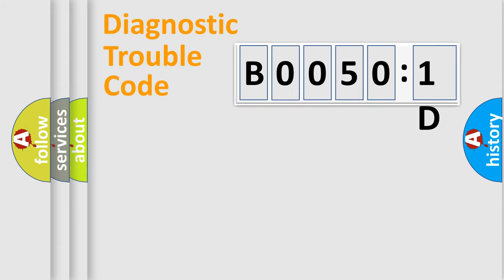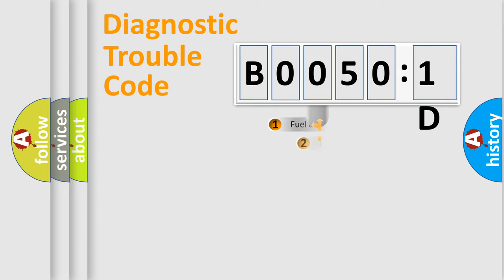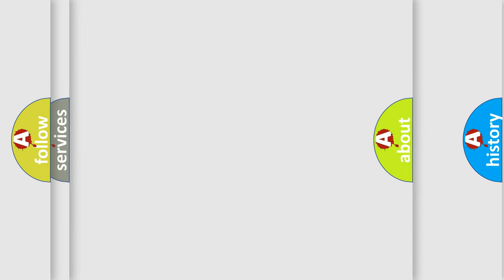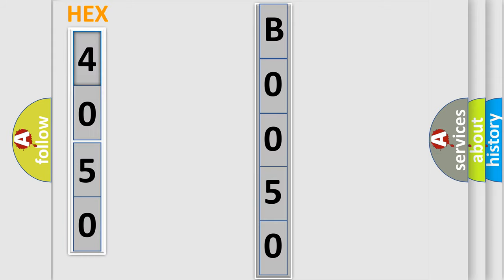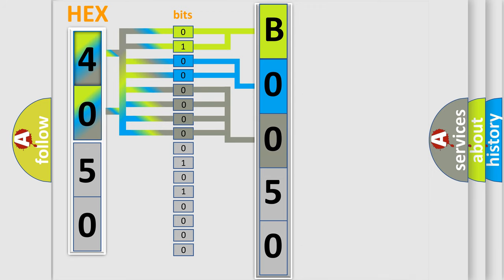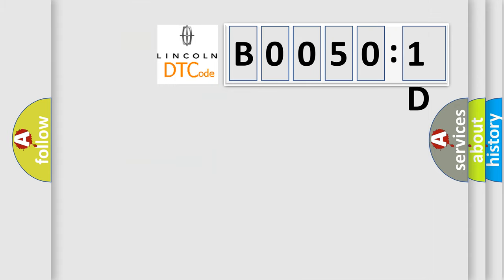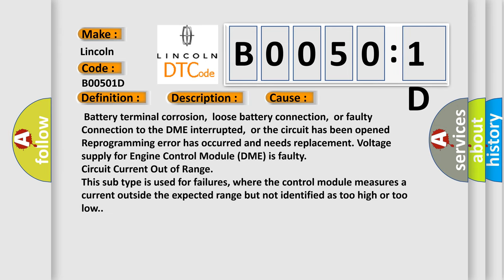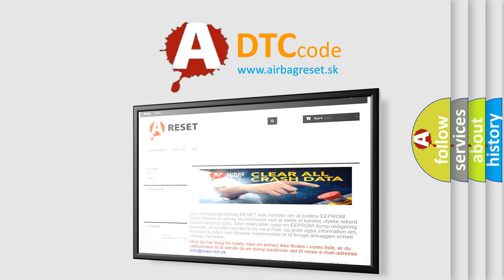DTC Lincoln B0050-1D Short Explanation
Contents:
0:21 Basic DTC analysis according to OBD2 protocol standard.
1:48 Insight into programming
2:58 A diagnostically understandable description of the Diagnostic Trouble Code
3:05 Basic error definition

Make:
Lincoln
Code:
B0050 1D
Definition:
Monitoring of Minimum Torque at Clutch
Description:
Key on,engine running,the DME has detected that there is an error in the minimum torque at the clutch calculation.The limit was exceeded in the threshold map.